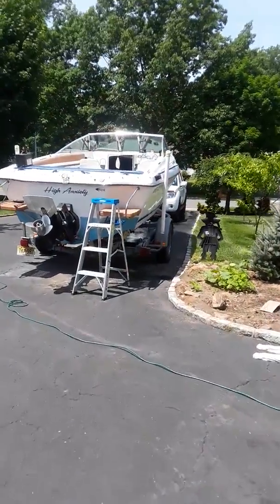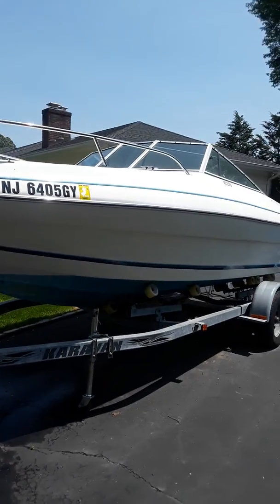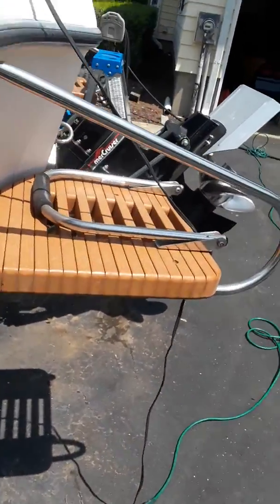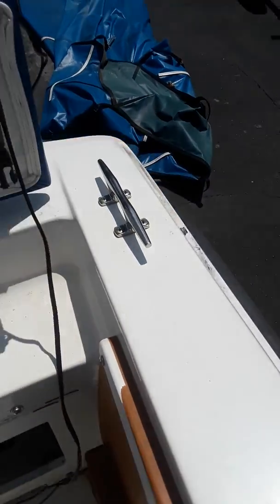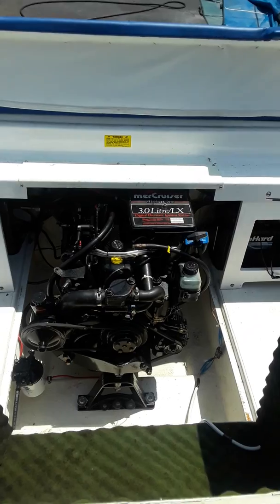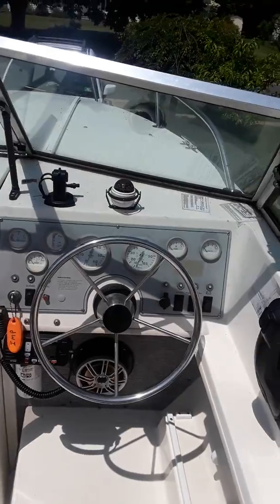1996 Imperial VC200 boat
Restored 1996 Imperial VC200 boat with custom Plasteak panels.